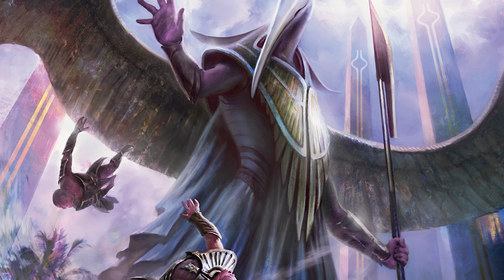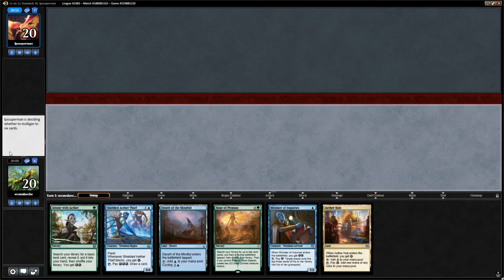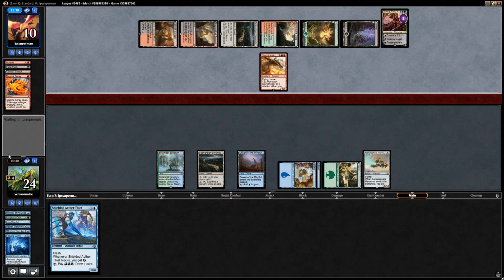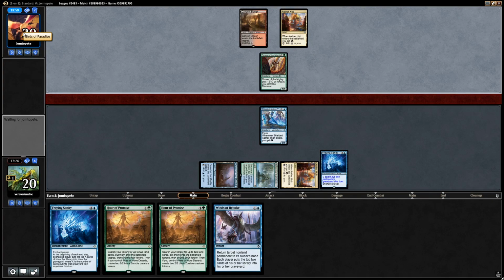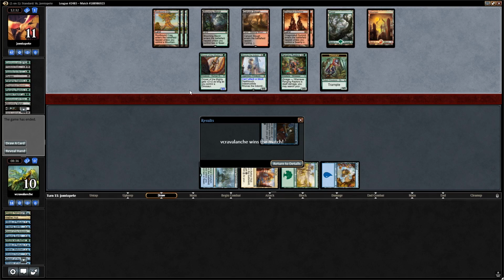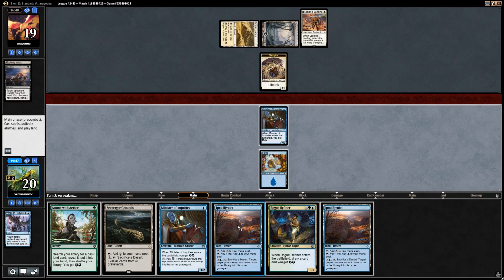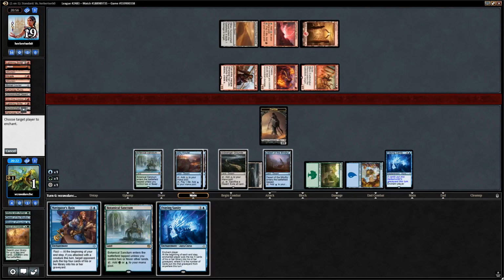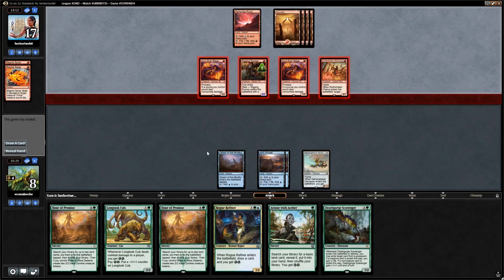MTG Standard: Green-Blue Mill - Rogue's Alley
TIME STAMPS
Match 1 - 00:02:29
Match 2 - 00:36:37
Match 3 - 01:09:28
Match 4 - 01:34:11

DECK LIST

Lands:
4 Aether Hub
4 Botanical Sanctum
4 Forest
2 Island
1 Desert of the Indomitable
2 Desert of the Mindful
3 Scavenger Grounds
4 Ipnu Rivulet

Creatures:
4 Minister of Inquiries
4 Shielded Aether Thief
4 Longtusk Cub
4 Rogue Refiner

Other:
4 Attune with Aether
4 Winds of Rebuke
4 Fraying Sanity
4 Navigator's Ruin
4 Hour of Promise

Sideboard:
4 Aether Meltdown
2 Supreme Will
2 Confiscation Coup
3 Deathgorger Scavenger
2 River's Rebuke
2 Aethersphere Harvester